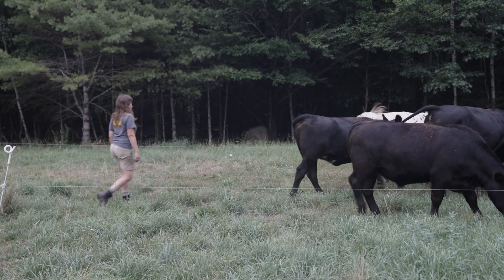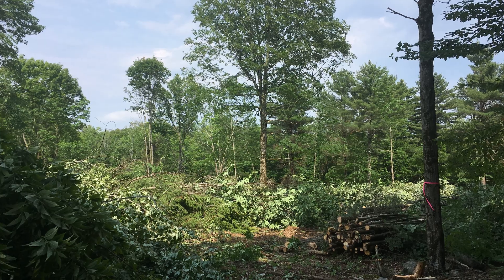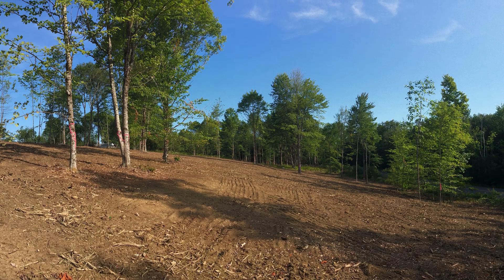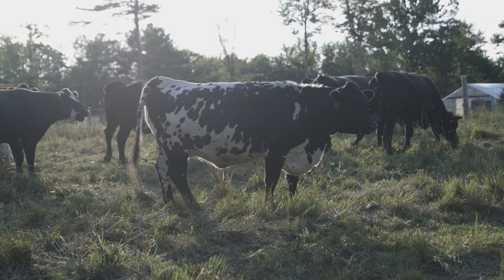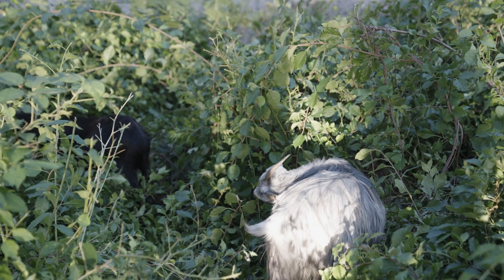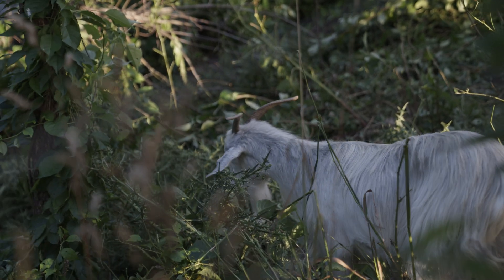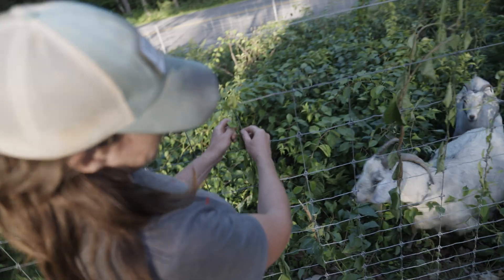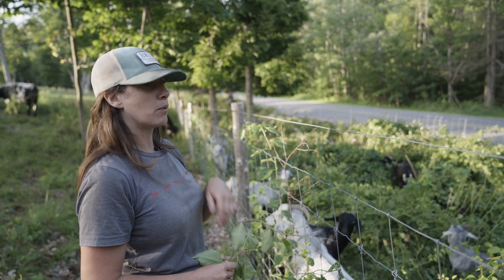THINNING THE WOODS FOR SILVOPASTURE (SILVOPASTURE SERIES EP 4)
Apple Creek Farm is a second generation farm managed by Abby Sadauckas and Jake Galle. The farm was founded by Jake’s family in 1985, and the family has always seasonally rotated livestock through its woodlands.

Under the current management, additional forested acreage has been selectively thinned to create savannah-like conditions for the farm’s cows, sheep, goats and chickens. Ruminants are moved daily through the silvopasture, while hens are moved weekly.

With support from the USDA National Agroforestry Center (NAC), a collaboration of Regenerative Design Group, Wellspring Forest Farm, and Inhabit Films announce the release of a free video series documenting Silvopasture systems in the Northeastern USA.

Silvopasture (grazing livestock with trees) systems are complex, dynamic and site specific. The practice is both rooted in indigenous land stewardship and its benefits are well documented by scientific literature. Adoption by farmers and land stewards of silvopasture is relatively low, but growing in interest.

This project began with an inventory of self-identified silvopasture practitioners in the Northeast US region which resulted in 145 responses across 9 states (ME, VT, NH, MA, CT, NY, RI, NJ, PA) of people who reported stewarding 26,782 acres, with 5,267 of those acres in Silvopasture. From these respondents a range of examples were selected for videos and case studies to offer a snapshot of the practice along with ideas and inspiration for others to follow.

Videos will be released biweekly through the Farming with Trees collective, a decentralized network encouraging collaborative projects in Agroforestry that are grounded in the wisdom and knowledge of people, communities and ecosystems.